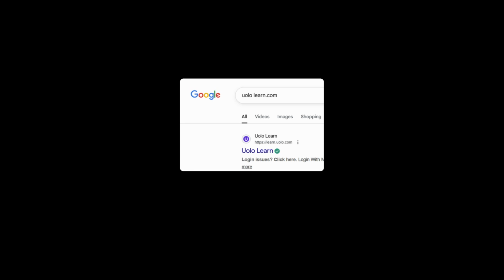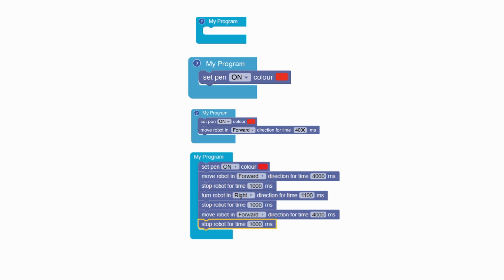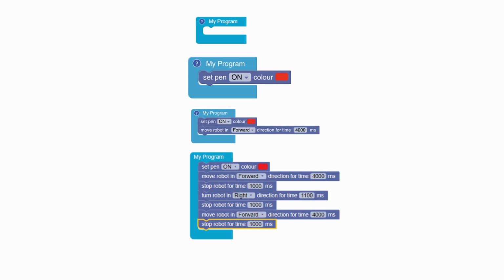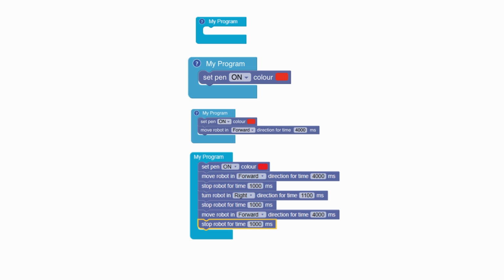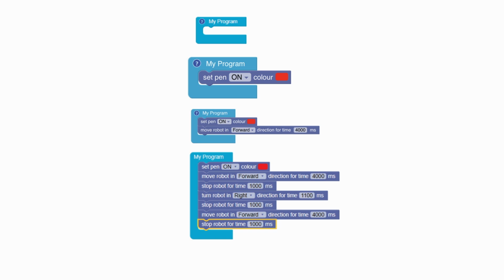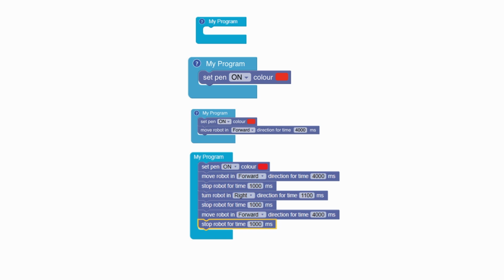CODING IN ROBOTICS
We cover robot parts, sensors, programming logic, hands-on activities, worksheets, competitions, and classroom-friendly projects.
Perfect for school learners and young innovators!